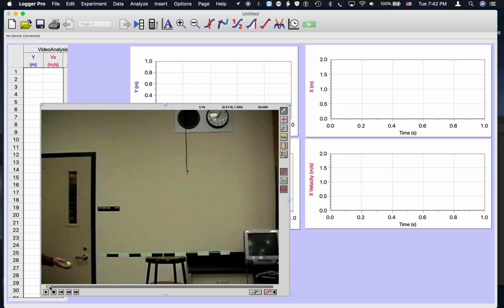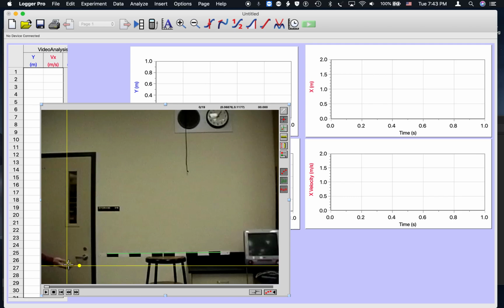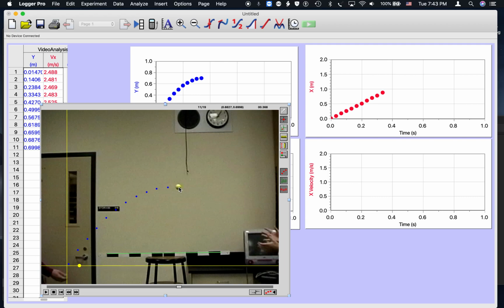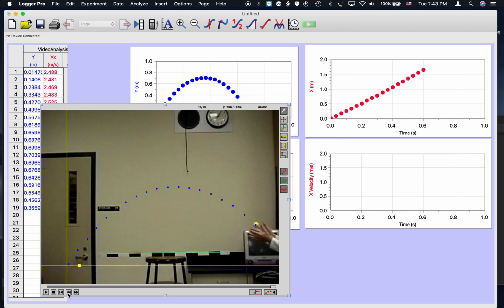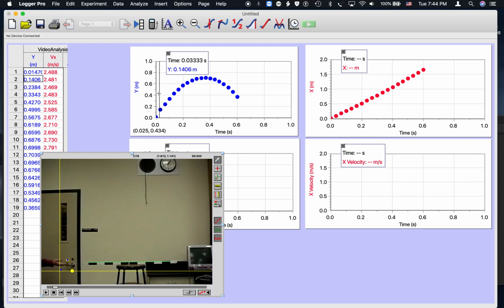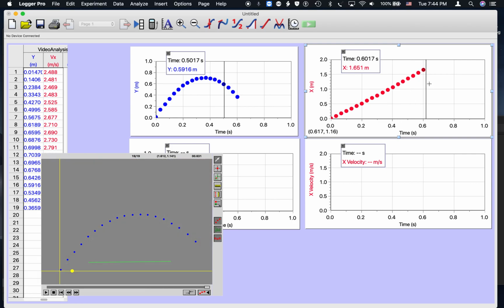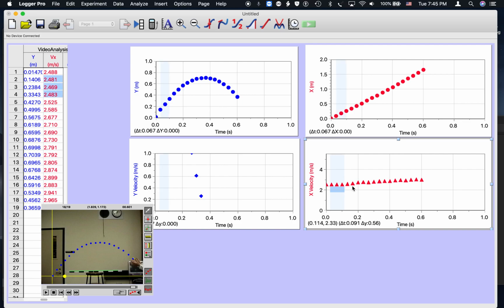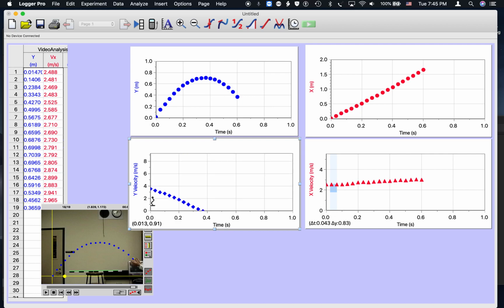Ball Toss Graphing